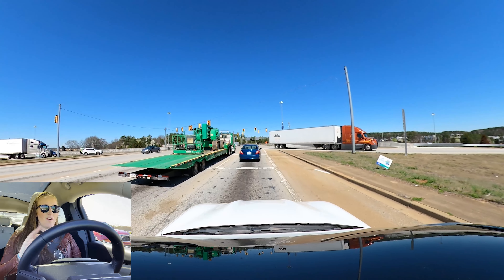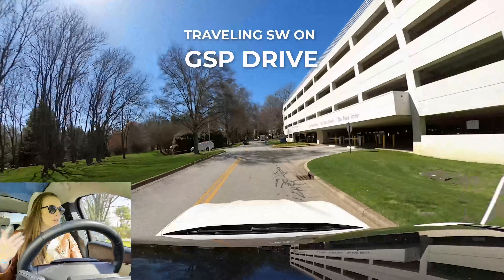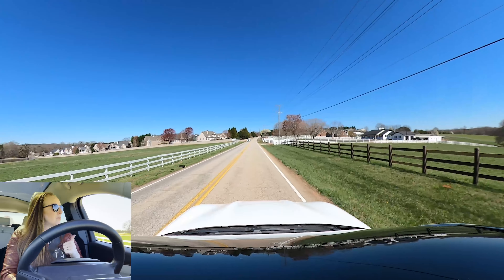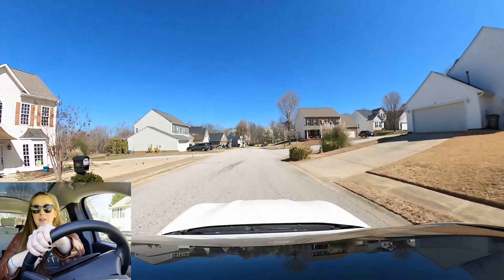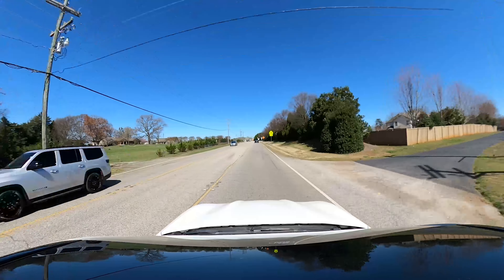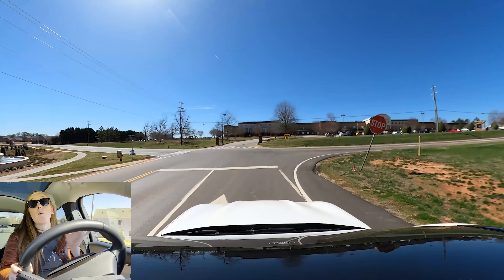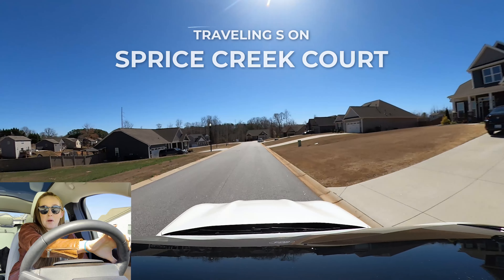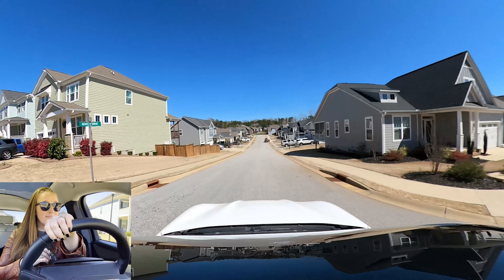Driving Greer, SC's BEST NEIGHBORHOODS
Greer South Carolina is one of my favorite cities surrounding Greenville, SC, so I wanted to take you for a drive from one side of this oblong city to the other, showing you some of the best neighborhoods and real estate this area has to offer.

Thinking about relocating to The Upstate? Reach out anytime! I'd love to help!

I'd love to be your real estate resource for the area!

Aubree Lewis
Keller Williams Drive
lic 97295